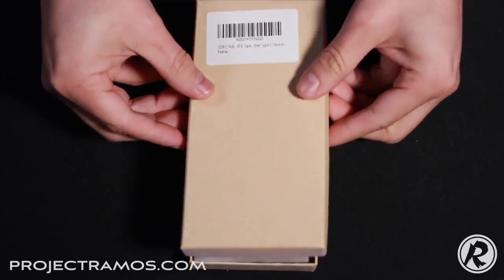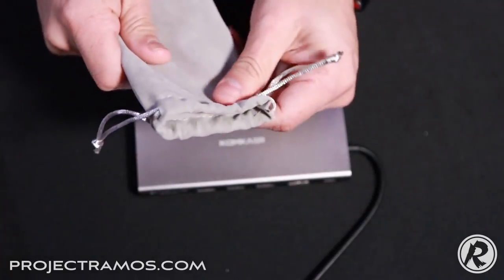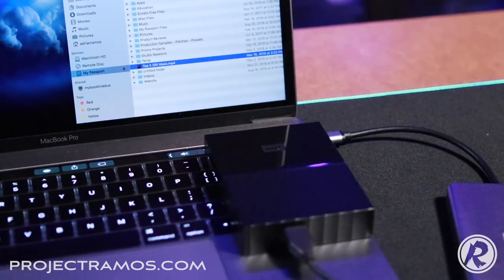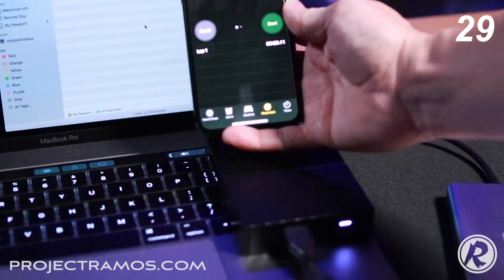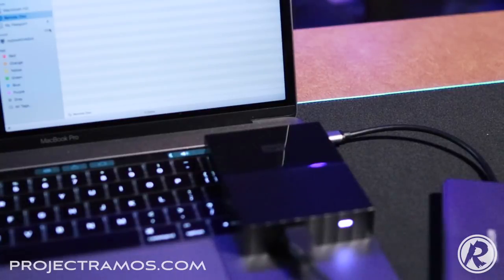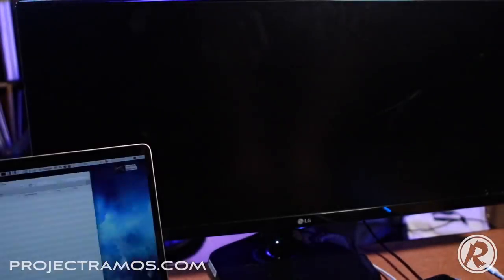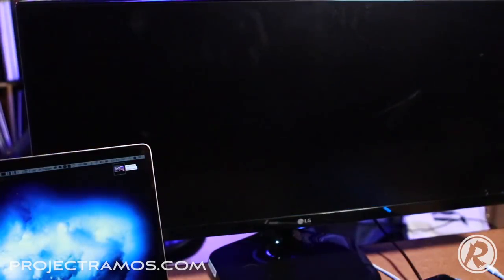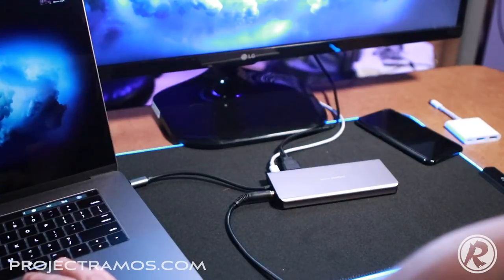Komkaer 9-in1 USB-C Hub Review (Every Connection, One Unit!)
In this video we take a look at Komkaer's 9-in-1 USB-C hub featuring 9 connection ports that provide ample flexibility out of one USB-C port. Could this be the swiss army knife of USB-C hub's? The one to rule them all?

*** Amazon purchase link to Komkaer 9-in-1 USB-C hub ***

*** Project Ramos on Social Media ***

** This is not a paid review. The manufacture provided a sample of the usb-c hub and the review produced is based on my own unbiased opinion of the product.